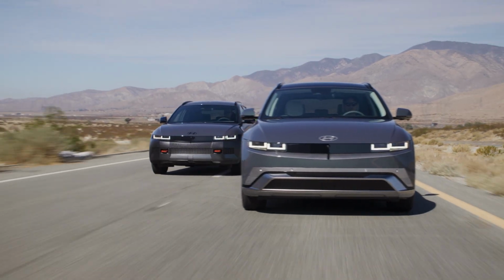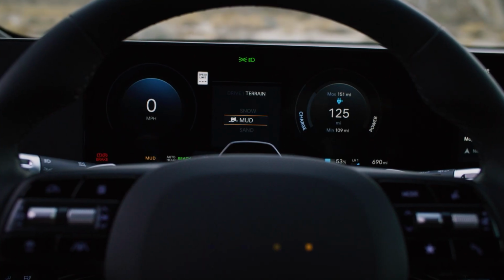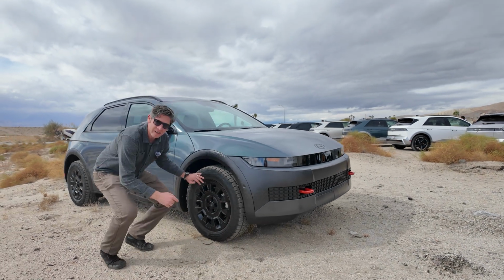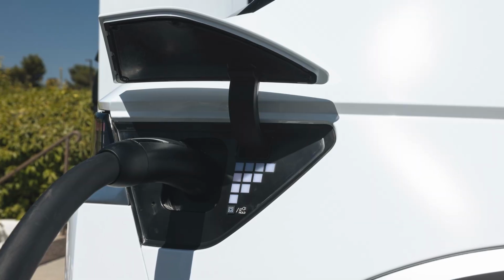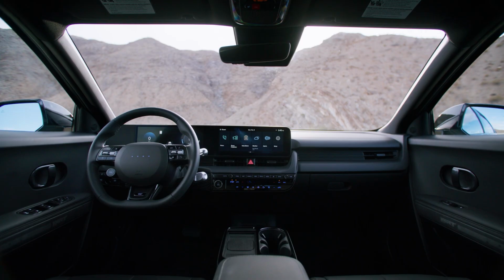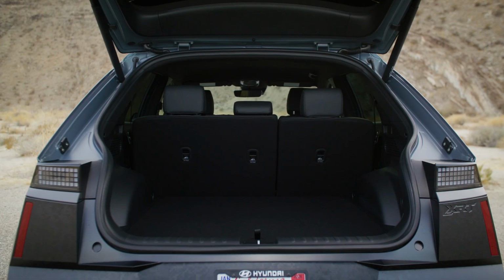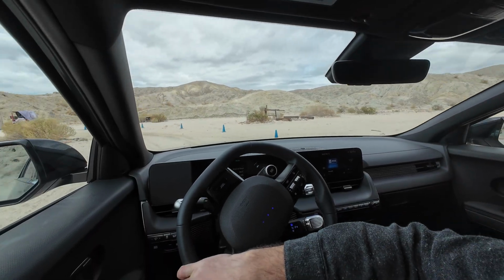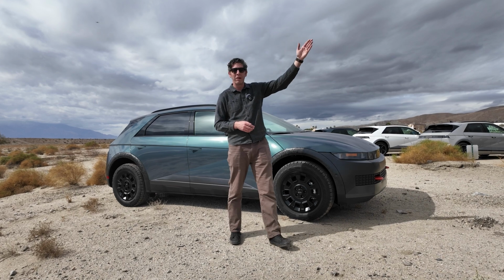2025 Hyundai Ioniq 5 XRT – First Drive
The 2025 Hyundai Ioniq 5 XRT is an all-electric plus-sized hot-hatch rally car, which is a phrase that would've sounded weird a few years ago... but here we are, here it is, and I'm here to tell you; it's pretty darn fun!